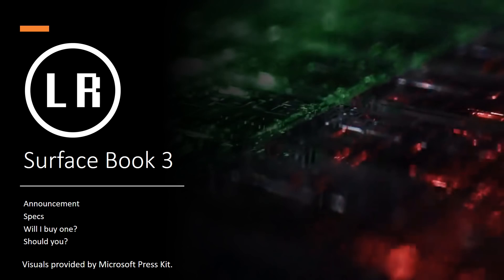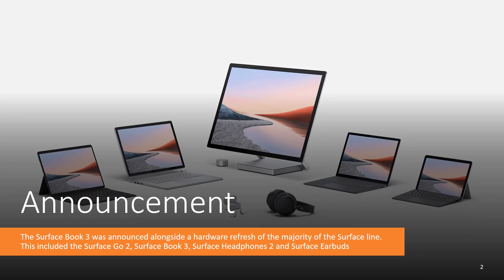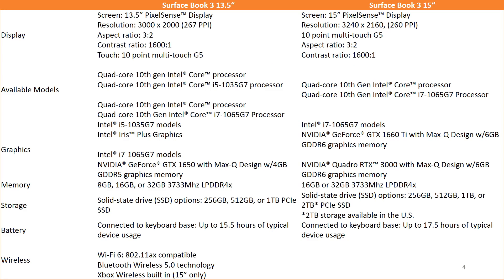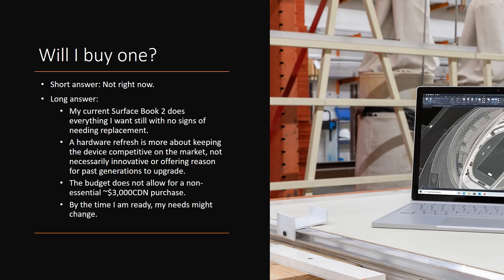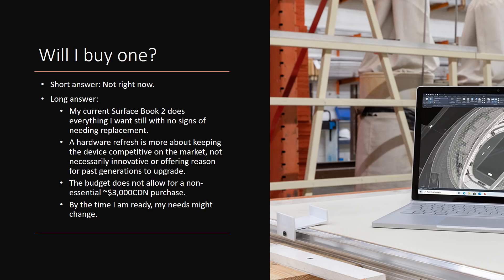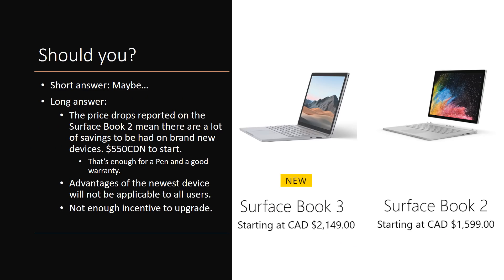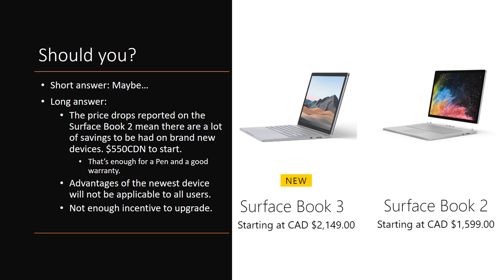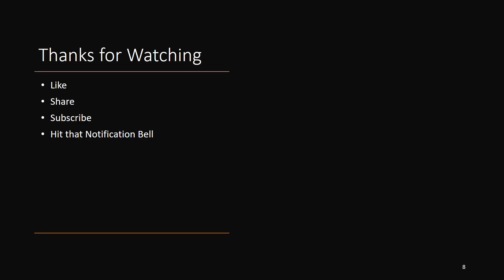Surface Book 3 Announced: What is it and Should you get one?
A few days ago the Surface Book 3 was announced. Many people have asked for my thoughts so I thought I'd share them here.

If you are looking for a good deal on a Surface Book 2, consider watching the Microsoft Store or Amazon.